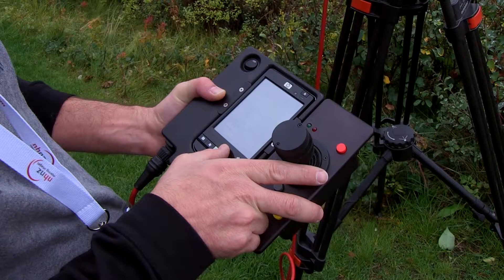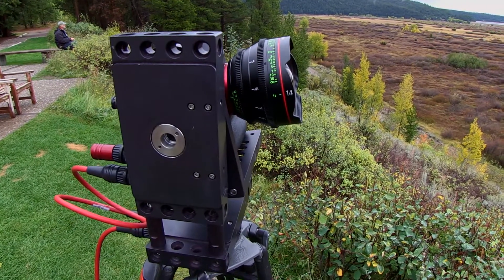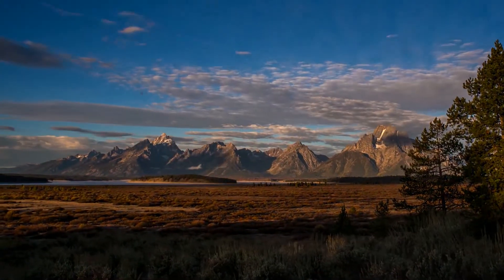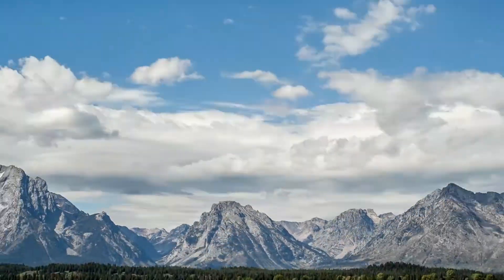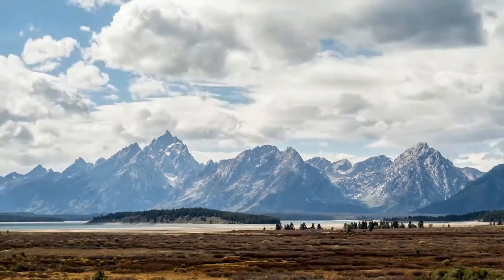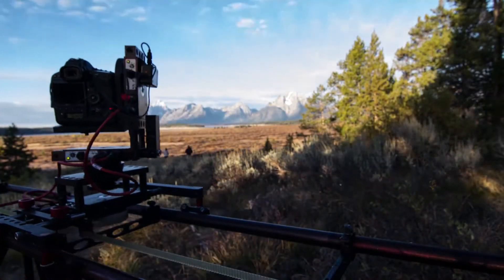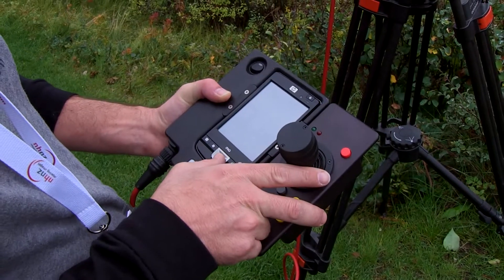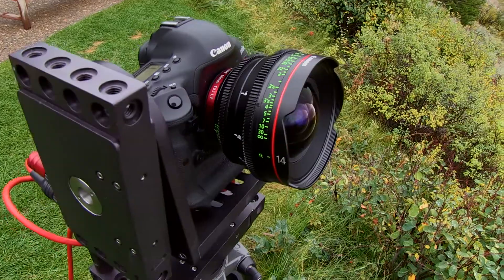Bruce Dorn -- WD: Follow The Adventure Ep. 29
Bruce Dorn and system developer, Stewart Mayer, discuss features of camBLOCK's new motion control devices. CamBLOCK's motion control devices are portable and have the ability to take dynamic cinematic shots with features that include panning, sweeping, layering and time lapsing.